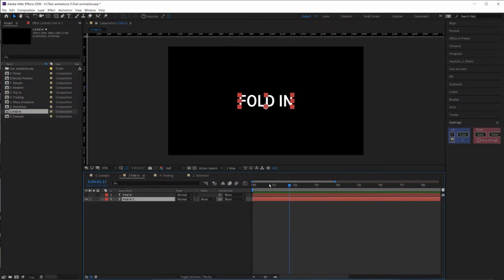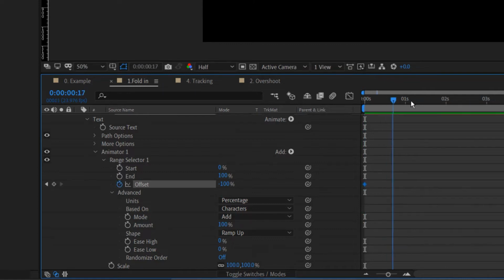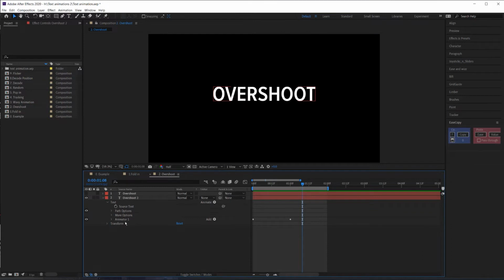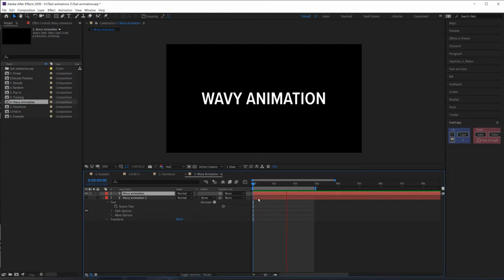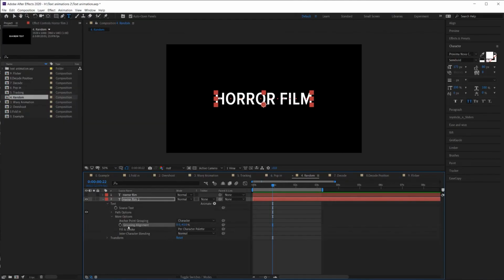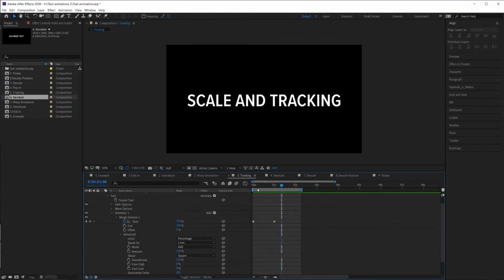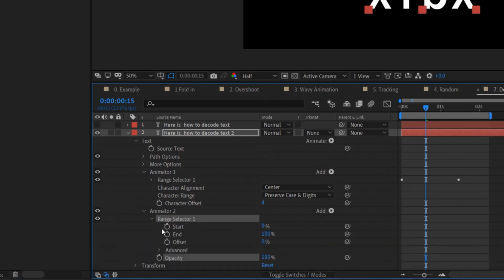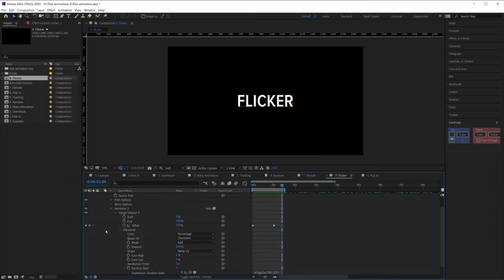Master Text Animators in 15 minutes | After Effects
In this video, we go over eight ways you can animate text in Adobe After Effects with sleek, professional results. The best part is these animations are super simple to do.

Text animation is the bread and butter of motion designers. The best thing about animating text is  that getting slick, professional looking text animation is not hard to accomplish in Adobe After Effects. This tutorial is so easy, that even the most novice After Effects users can follow along.  In this video, we break down how we approach text animation in our projects.

Hey, did you like the music? I use Soundstripe for all my music. It's affordable, and they have a really great library.  If you like what you hear, consider trying them out!

My Gear
Mouse (best mouse for AE)

I hope this was helpful! I try to publish new tutorials every week.

You can see what my current projects are on my Instagram